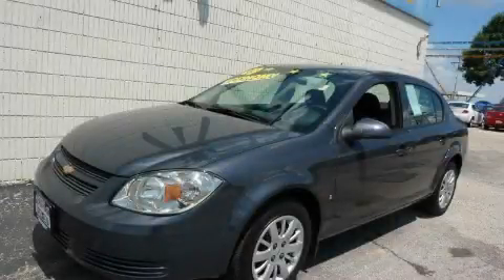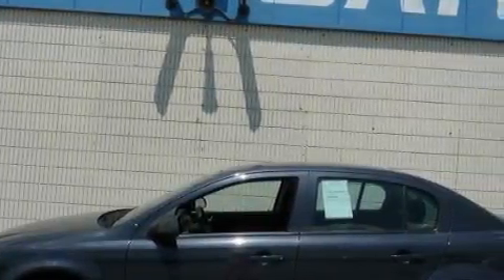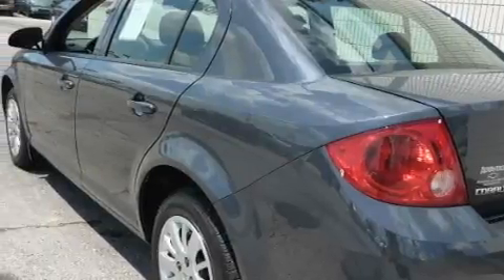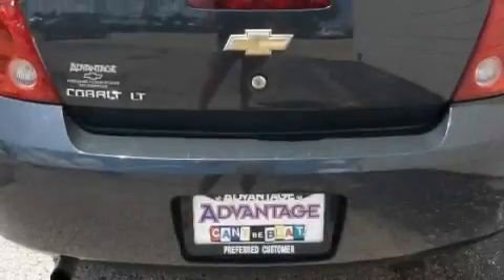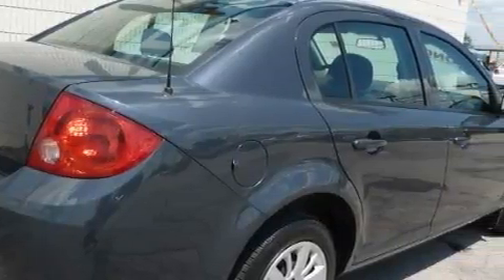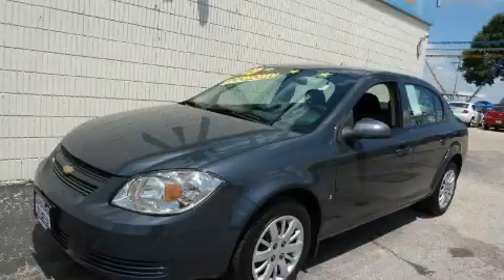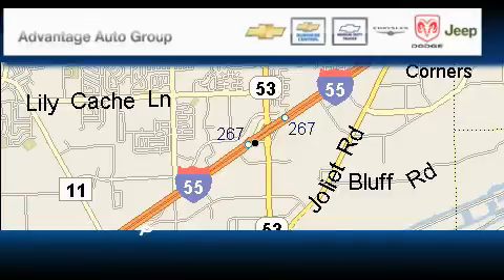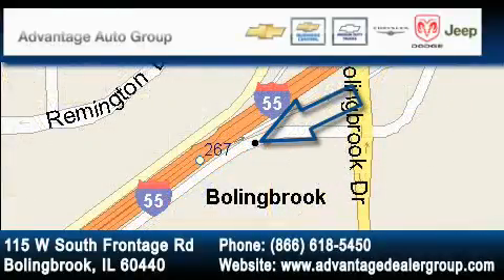2009 Chevrolet Cobalt Chicago IL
Year: 2009
 Make: Chevrolet
 Model: Cobalt
 Trans.: Automatic
 Exterior: Gray
 Miles: 43,722
 Interior: Other

 115 W South Frontage Rd.

 2009 Chevrolet Cobalt  Bolingbrook IL